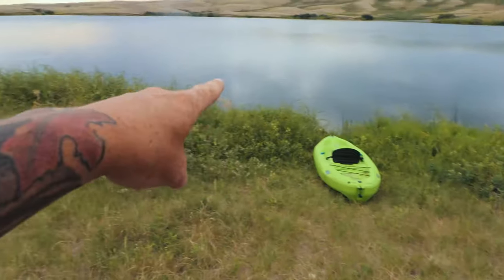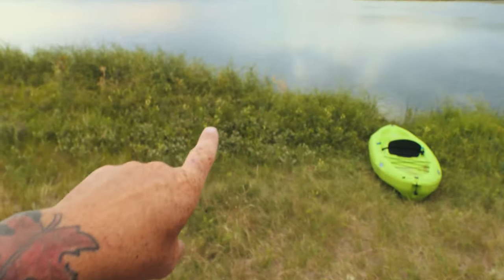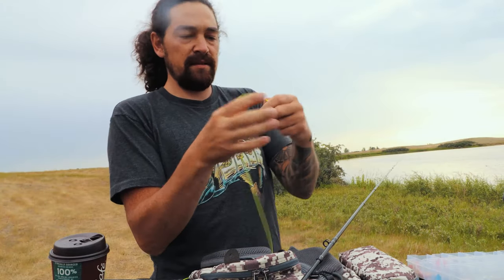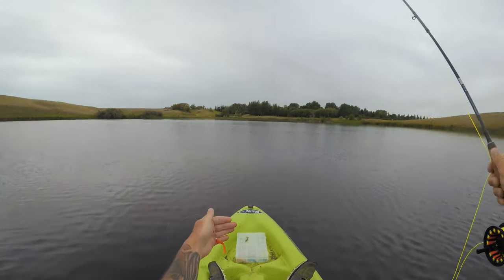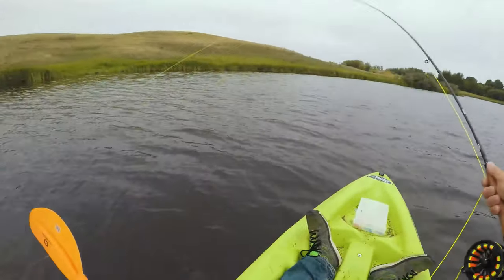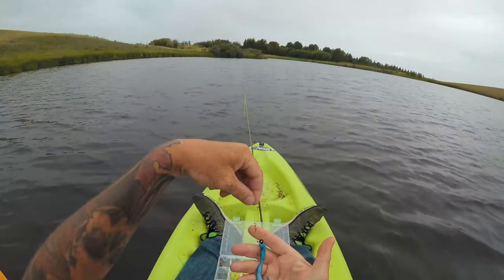How To FLY FISH Northern Pike From A Kayak! Fish FRENZY Catching Jack!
Flyfishing Saskatchewan Northernpike This is my unorthodox version of catching / fly fishing for Jack AKA Northern Pike! This is not a common method to my knowledge but it works! Its the best how to fly fish for Northern Pike video I could create! I believe its very easy to fish for Jack. So this method was almost a guarantee of catching some huge fish! Thanks everyone!

Appreciate The Help To Grow My Channel!

COOKER CAMP STOVE

Brute Magnet 1200lb Kit

Brute Magnet 3600lb Kit

BOOMCOOL Double Sided 1700lb

Mutuactor 400lb Fishing Magnet

Wukong 330lb Drop Magnet

Canon EOS M50 Mirrorless Camera

Rode Video Mic

Camera Tri Pod

GoPro Hero 5 Black

GoPro Chest Mount

DJI Phantom 3 Professional

Floating Blue Rope

Come Along Ratchet

Metal Snap Hooks

Plastic Putty Knife

Metal Pulley

16 Oz Dead Blow Hammer

Axe Hatchet

Metal Dog Cork Screw

Eskimo 3 Man Pop Up Tent

Mr. Heater Big Buddy

Mr. Heater Little Buddy

Mr. Heater 12-Foot Hose/Regulator

Rocket Stove

Ice Chisel / Spud Bar

Safety Ice Picks

Humminbird ICE-35 Fish Flasher

Eskimo 10” Gas Auger

Eskimo Quick Fish 3 Person Tent

Jaw Jacker

Mr. Heater / Little Buddy Heater 3800 BTU